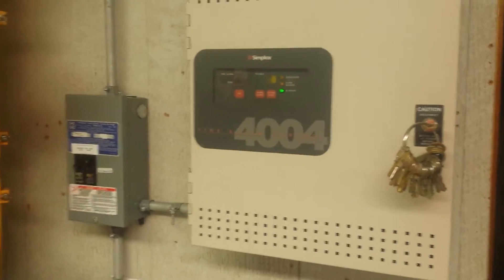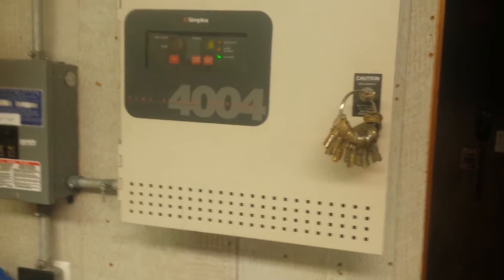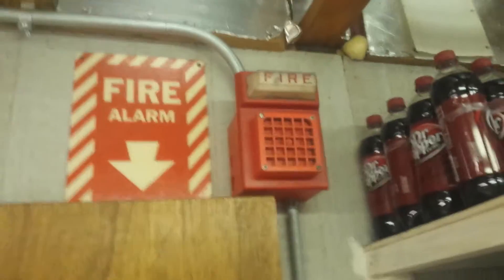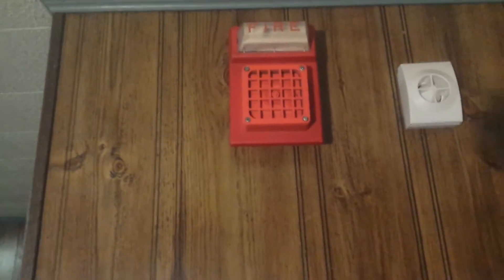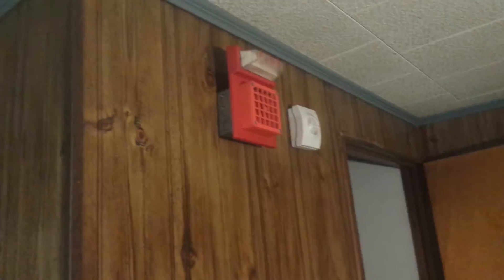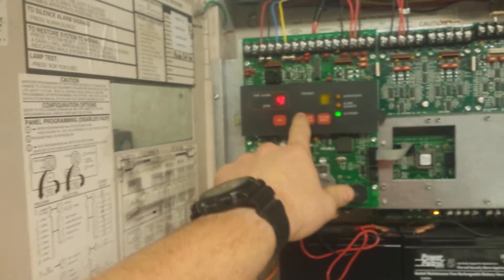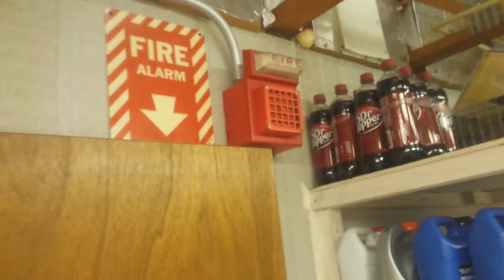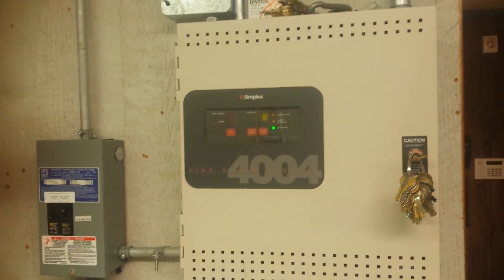Simplex 4004 Fire Alarm System Test 3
Since the previous test, I swapped out the 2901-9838 horns for 4051's and changed the panel coding.